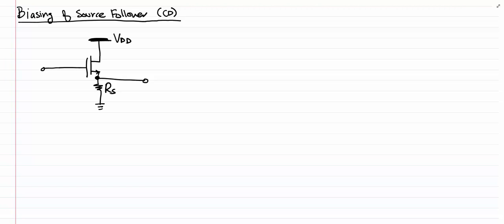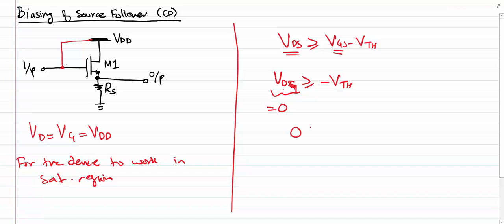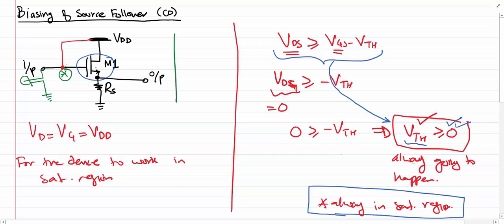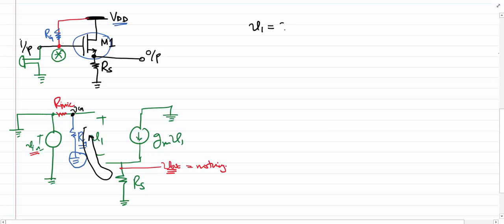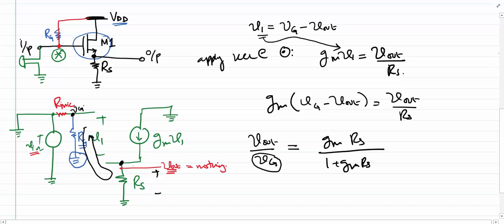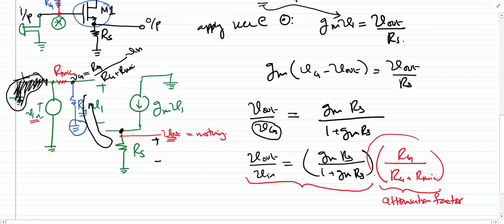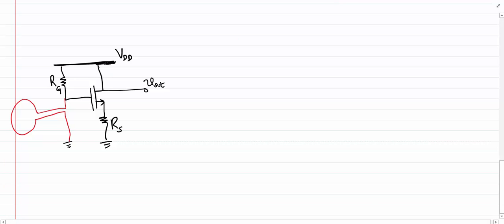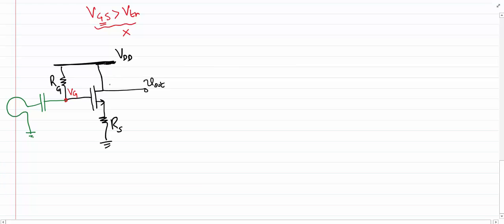MOSFET Amplifiers - 05 Common Drain Amplifier Biasing (Source Follower Biasing)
In this tutorial we discuss the biasing techniques of common drain also know as source follower configuration. Here we learn the use of resistors and capacitors to properly bias the transistor to work as an amplifier.